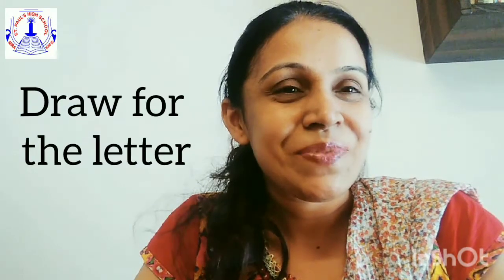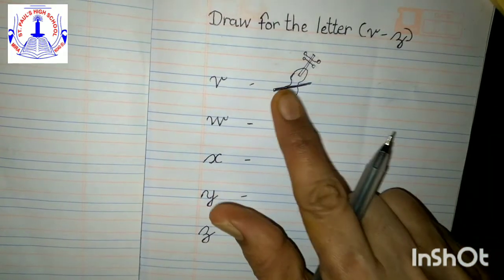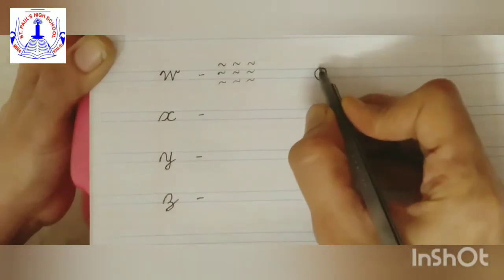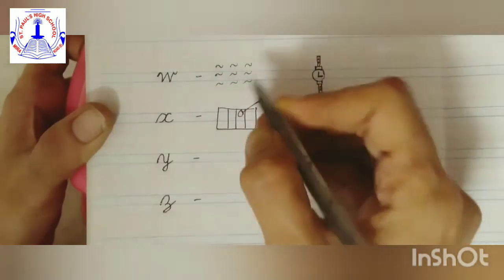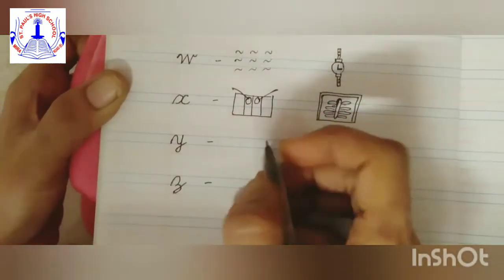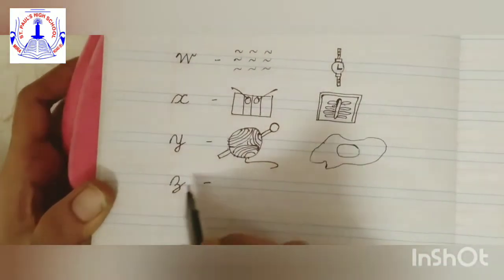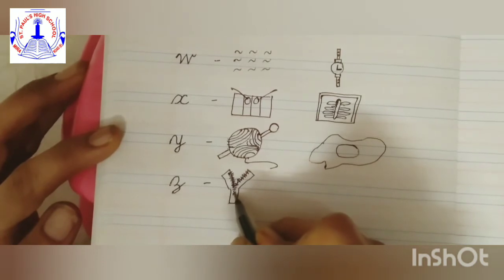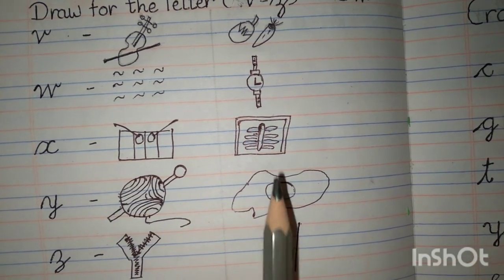TODDLEDOM - MATHS - Draw for the cursive letter v to z